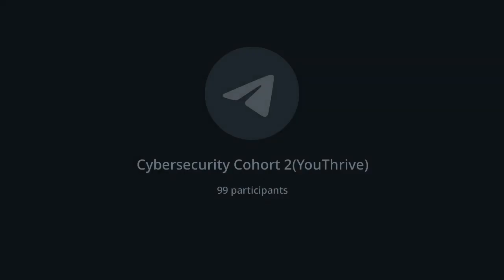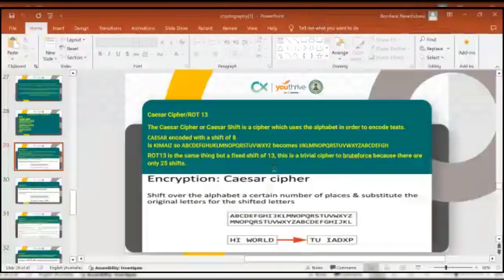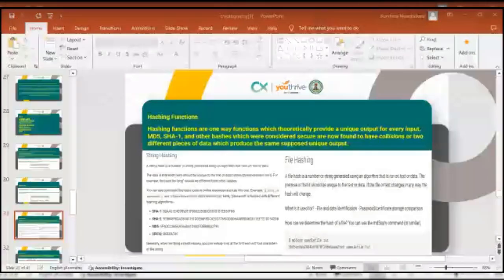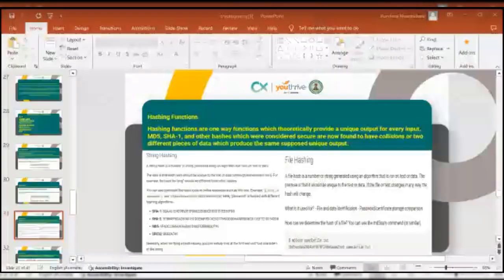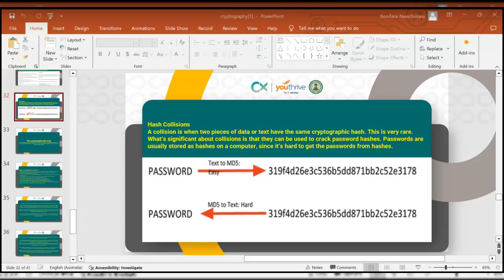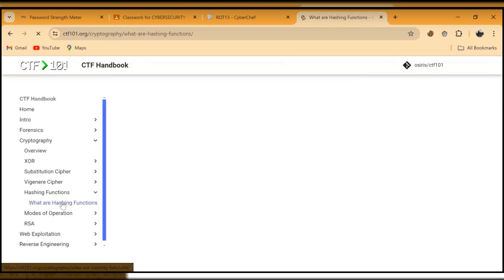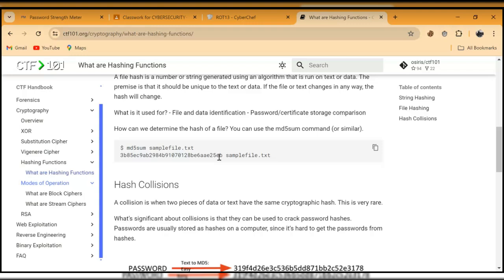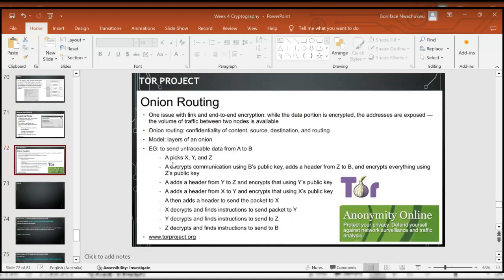Cryptographic Techniques (Week 4 Session 7) - Part 3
In this video, we explore various cryptographic techniques used to secure data and communications. Learn about encryption and decryption methods, hashing, digital signatures, and key management. This comprehensive overview is perfect for anyone interested in understanding the essential techniques that form the backbone of modern cybersecurity.